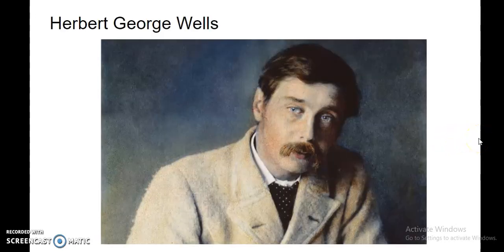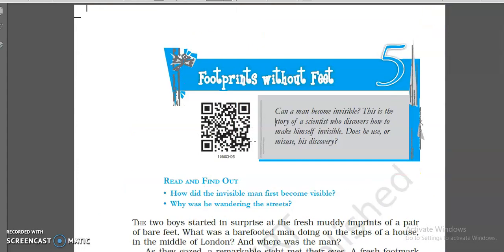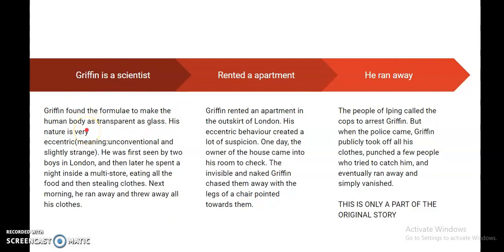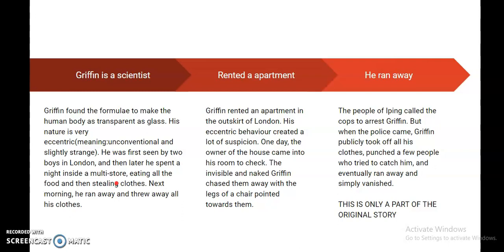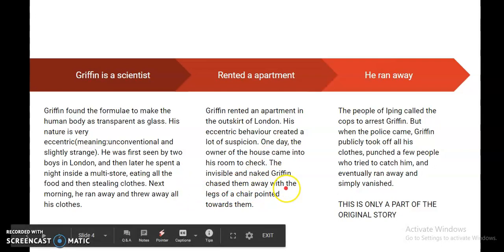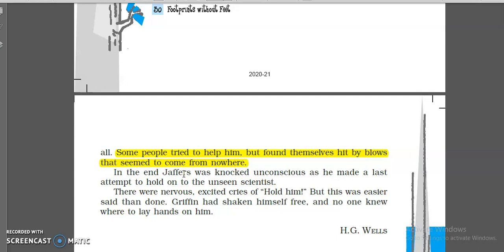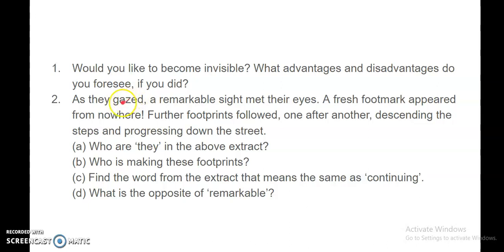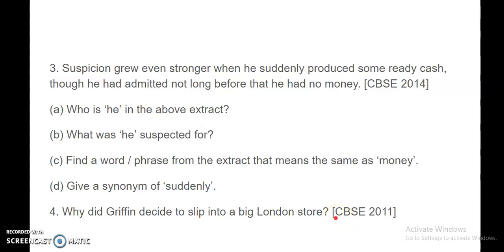Footprints without Feet(Explanation& CBSE BoardQ&A)-Class 10 C-27th June@Sfsguwahati